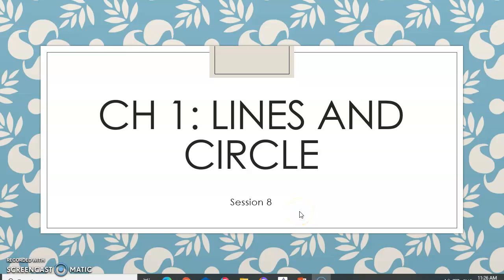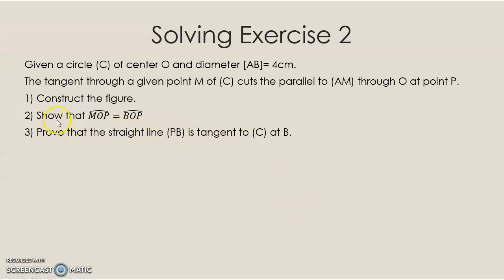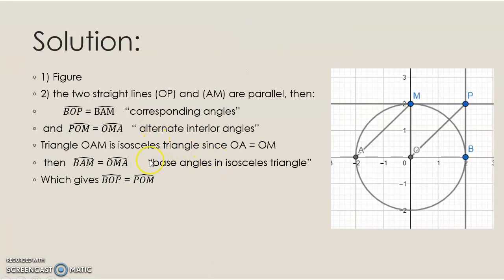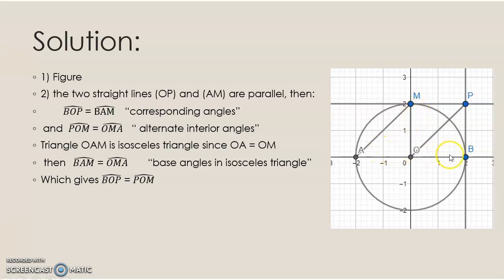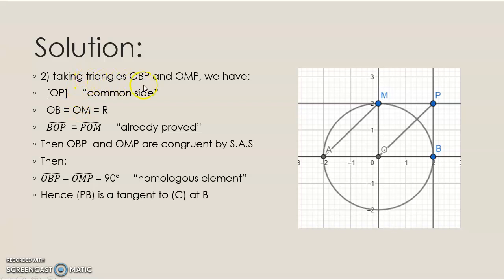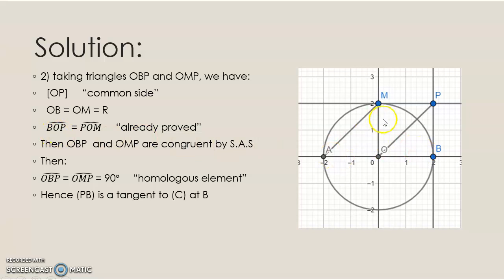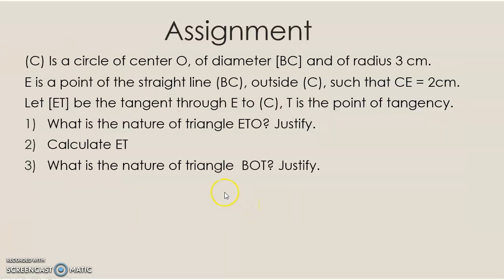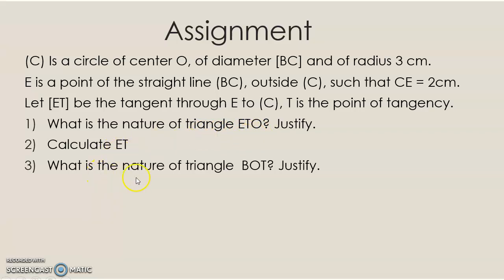G9 Math Sess 8 - Lines and circle session 8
Session: 8
Unit: Chapter 1 -Tangent & Circles
Objective: problem solving (easy)